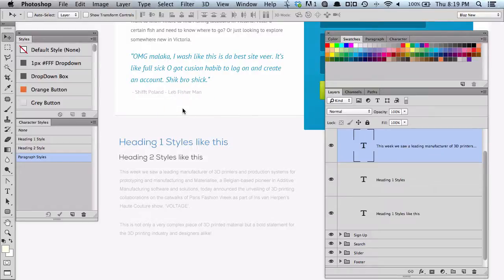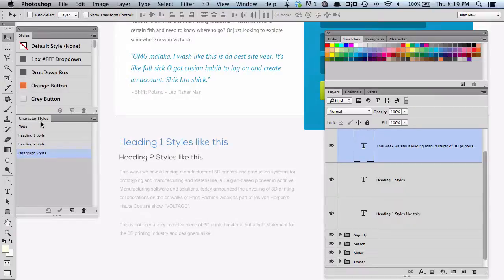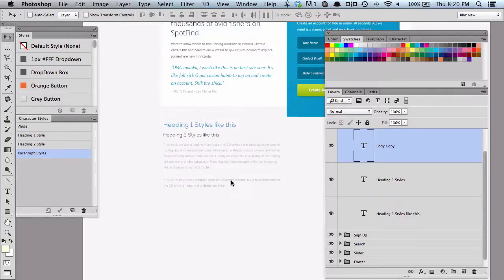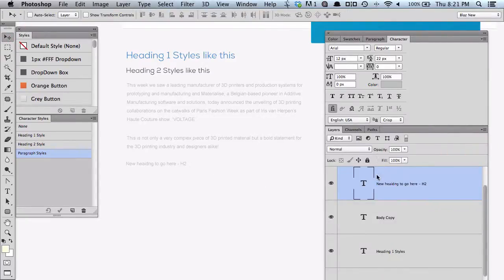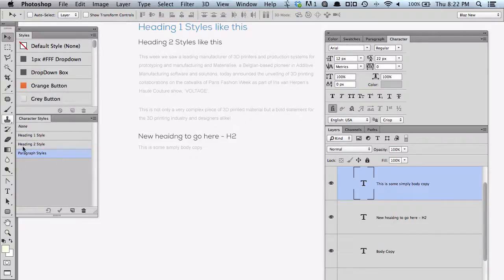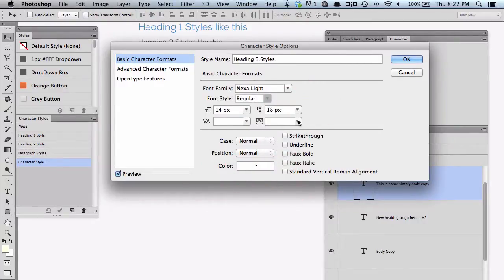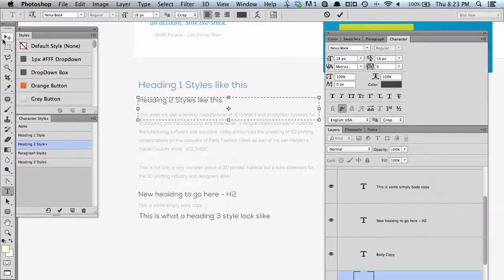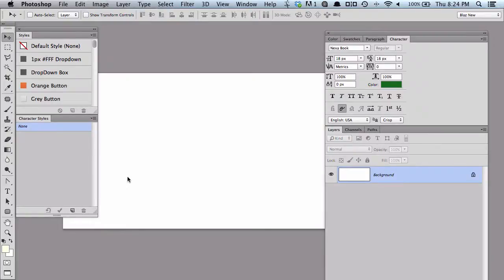Video how to - Photoshop CS6 Paragraph Styles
In this video 'how to - Photoshop CS6 Paragraph Styles' I'll show you how to save time by using the new feature in Photoshop CS6 called 'Paragraph Styles'. This awesome toolbar palette allows you to define a bunch of styles for all your fonts, headings, and anything type based.

Quickly and easily changing the colour of all your headings in 1 go using the Character Stylers toolbar in Photoshop.